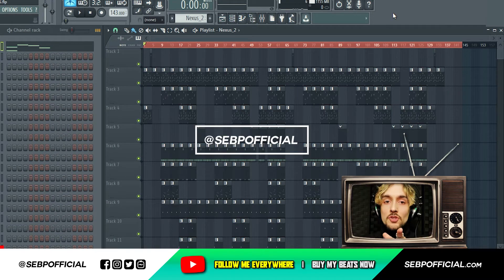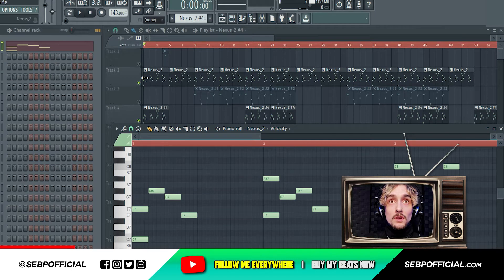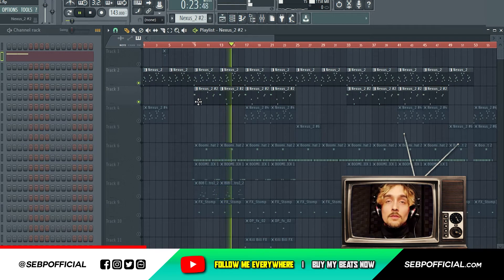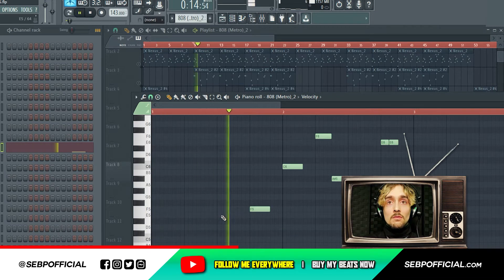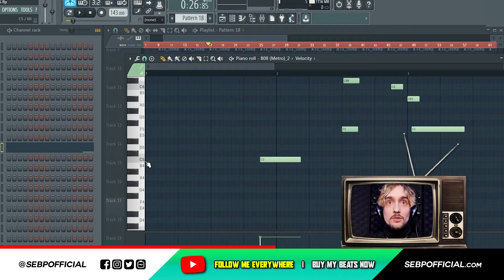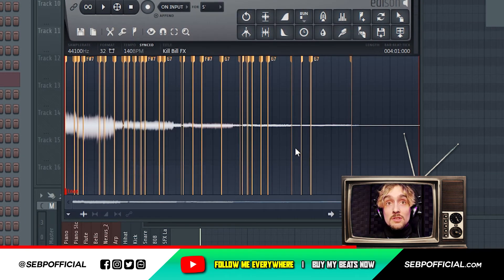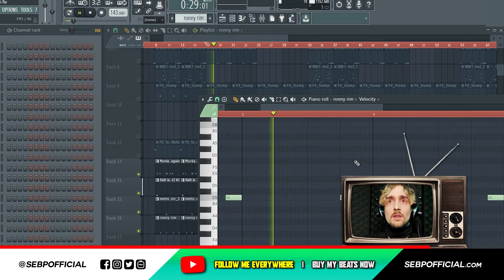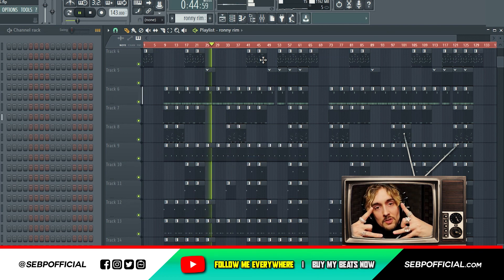How to : UK DRILL **SECRETS REVEALED** [Cooking Series : EP 008]